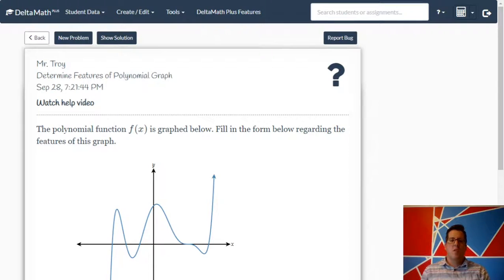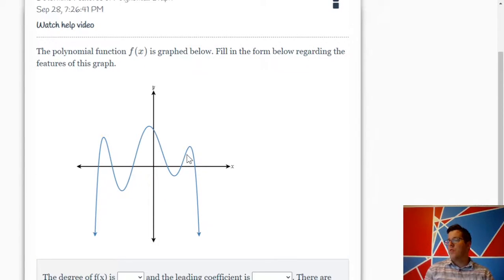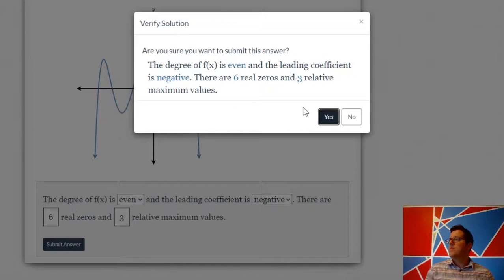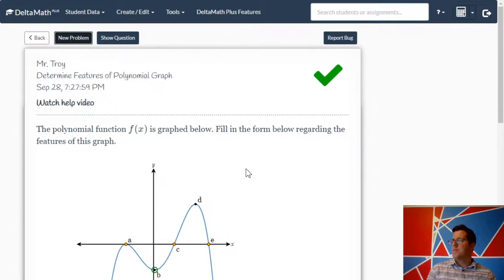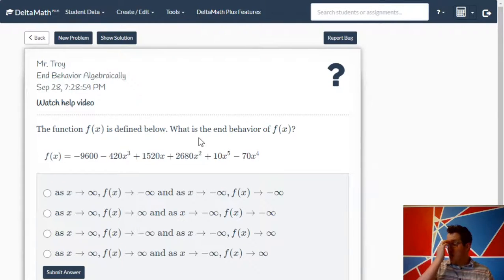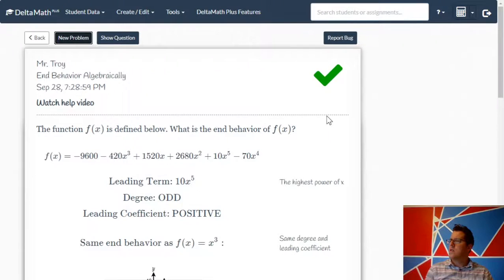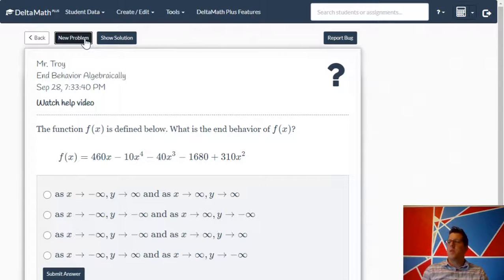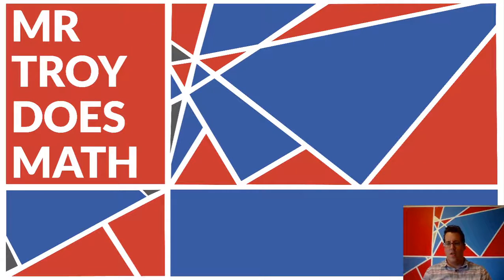Mr Troy Does Math - Graphs and End Behavior From Equations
A calm/chill video where I look at some equations and then talk about some graphs. Very good!